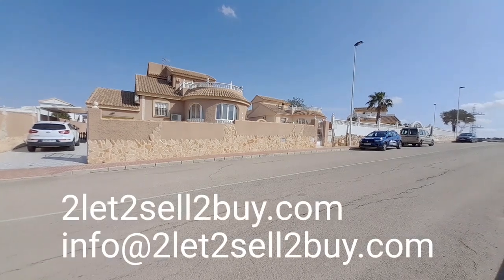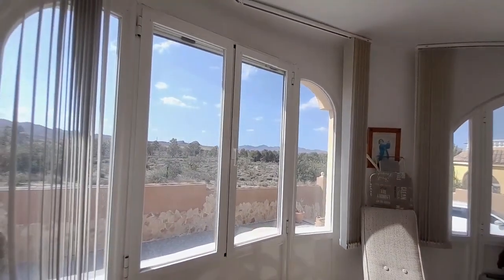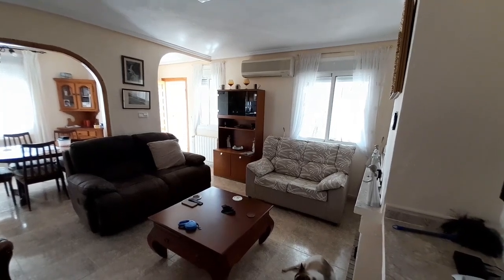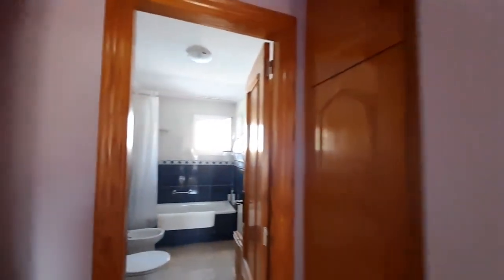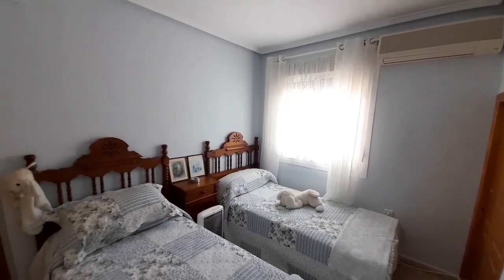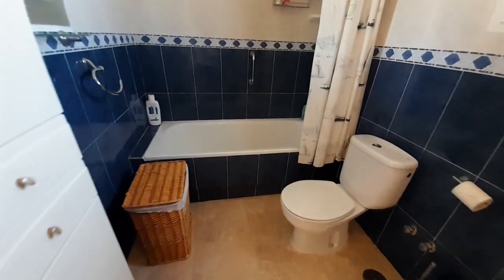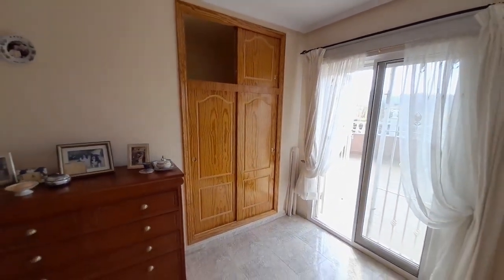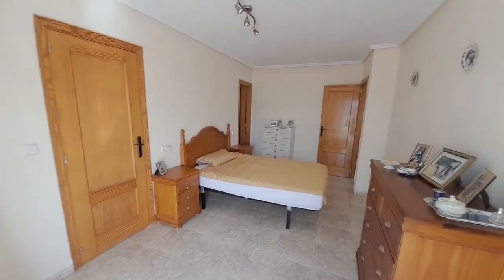CAB1609 219,000 EUROS Villas for sale Murcia. property sales Spain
✅The Magic 138 Words You Need to Know!
Could this be the easiest-to-learn Spanish language system in the world? It’s the only system ever developed where you can make 88,000 Spanish phrases from
learn to speak Spanish in simple steps
Affiliate links: On some videos, there may be affiliate links that if you click on to purchase a product or service I may get a small commission at no cost to you, it helps support my channel so I can continue to make more of this content.